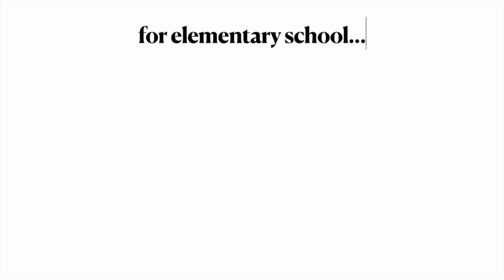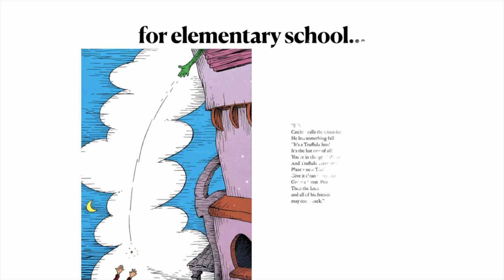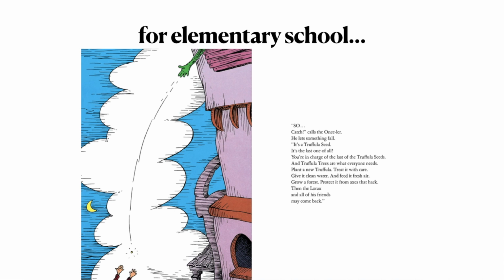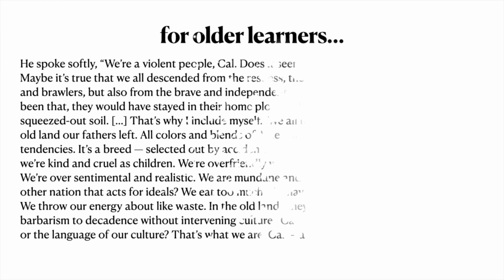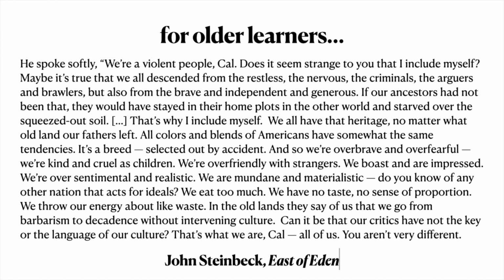The easiest literary analysis tip you'll ever find!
A mini lesson which models how to help students closely read ANY text. You can use this technique with any text in any genre. It requires minimal preparation, but the results are usually excellent. I've used this method with students from 3rd to 12th-grade.

Literature referenced:

Geisel, Theodor "Ted" or "Dr. Seuss". The Lorax. , 1971. Print.
Steinbeck, John. East of Eden. Penguin Books, 2017. Print.